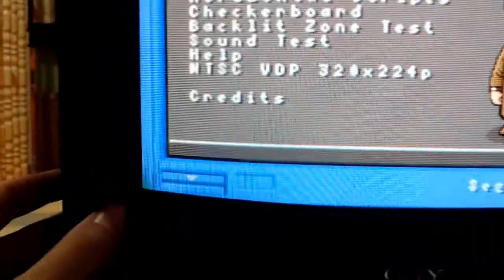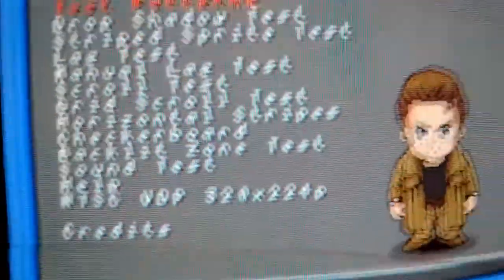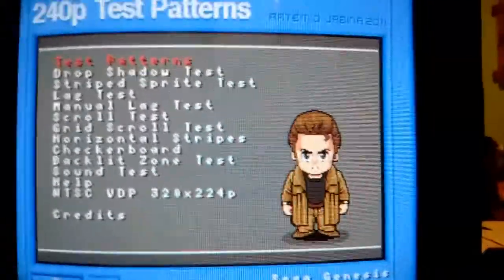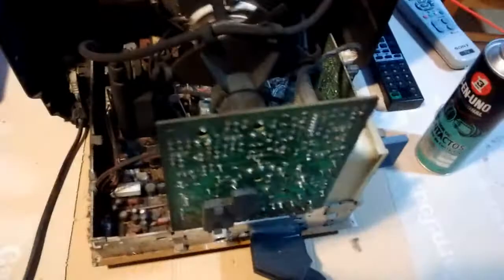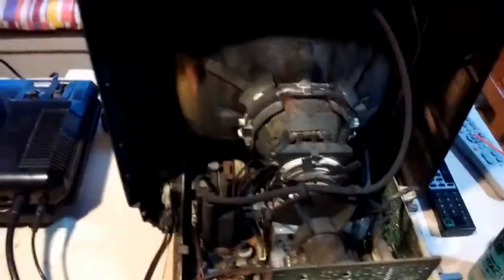My new retro gaming TV pt.1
Yay! Consumerism! I bought another Trinitron to cure my depression. It seems like it'll give me some entertainment, too.